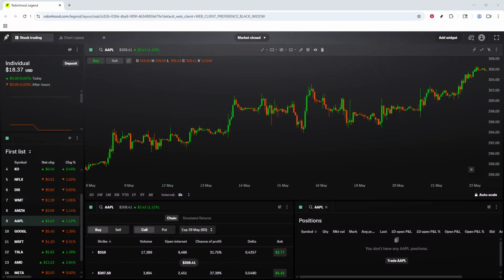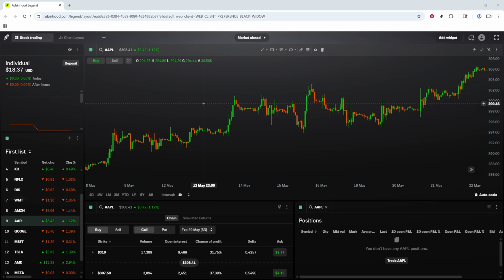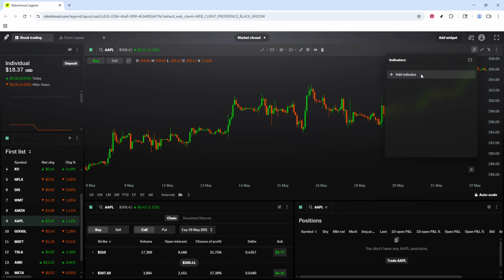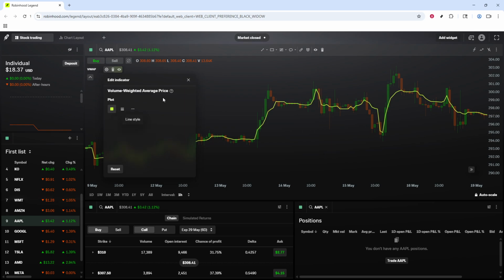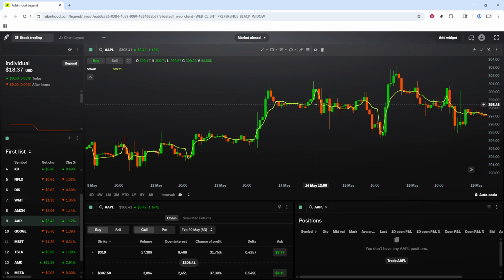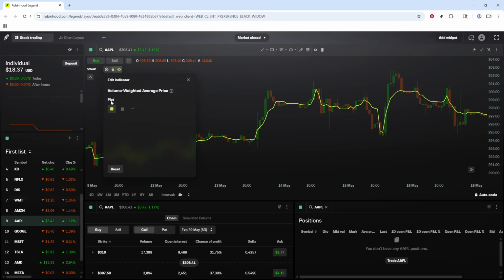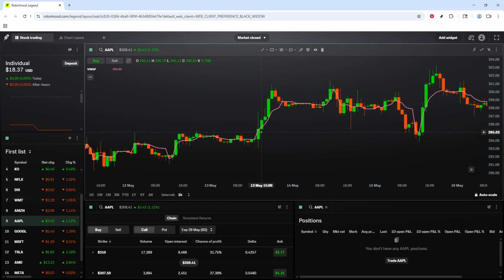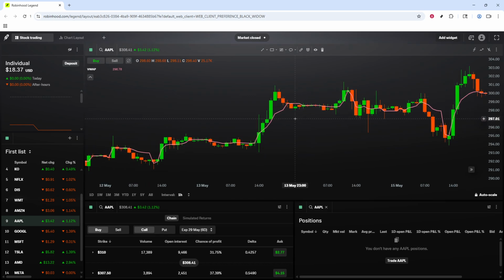How To Add Volume Weighted Average Price Or VWAP In Robinhood Legend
This tutorial provides a professional, step-by-step guide on how to add and customize the Volume Weighted Average Price (VWAP) indicator within the Robinhood Legend charting workspace. You will learn how to navigate the indicator panel, locate the specific tool, and adjust real-time settings to suit your technical analysis needs. By the end of this guide, you will be able to visualize volume-weighted price data directly on your charts to better inform your trading decisions.

Video Chapters
0:00 - Introduction to Adding VWAP
0:13 - Accessing the Chart Workspace
0:21 - Opening the Indicators Panel
0:36 - Locating and Adding the VWAP Indicator
0:54 - Customizing Indicator Settings
1:17 - Real-Time Updates and Indicator Management